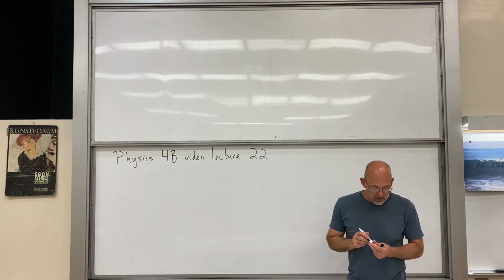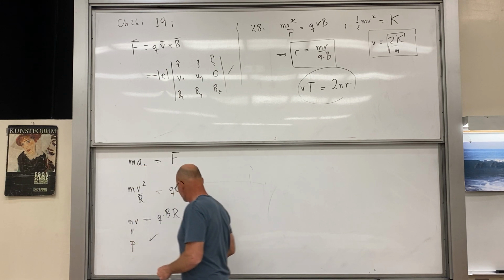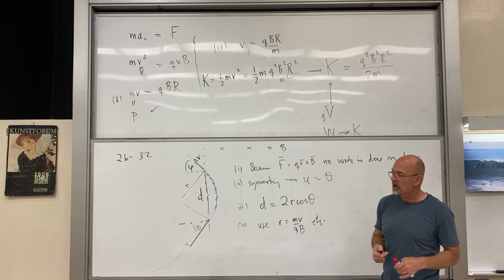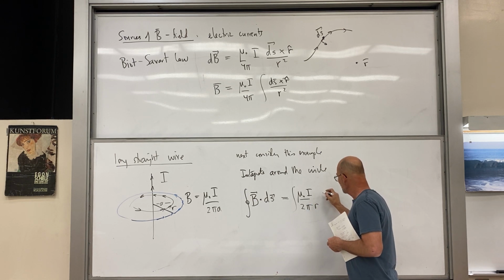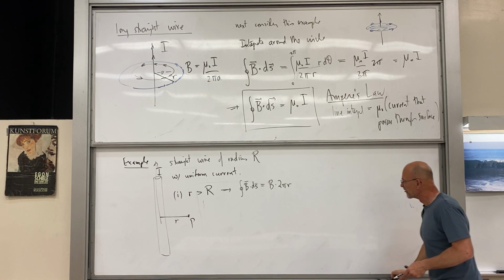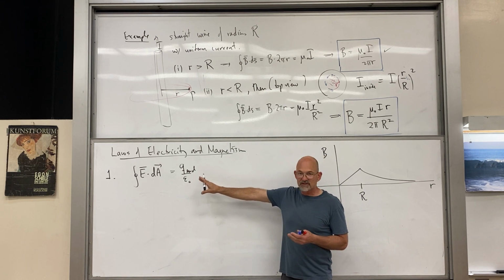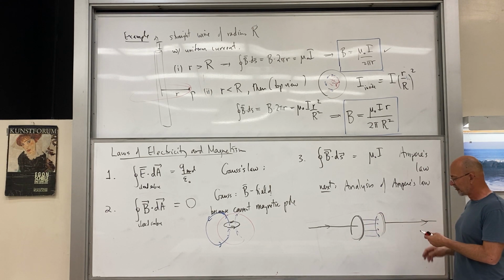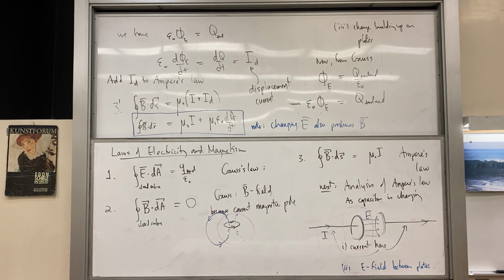Physics 4B spring 2021 video lecture 22